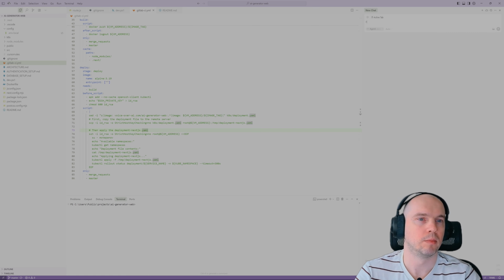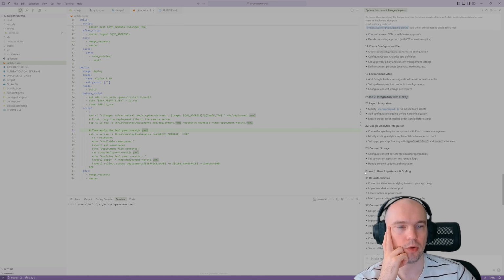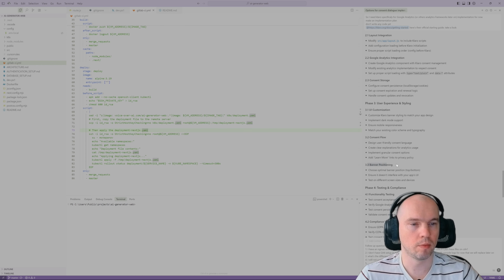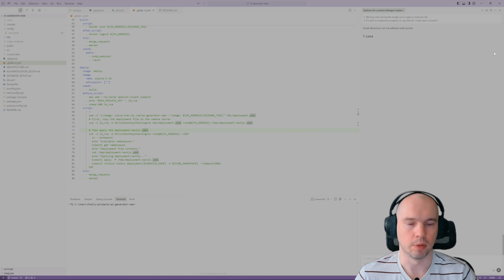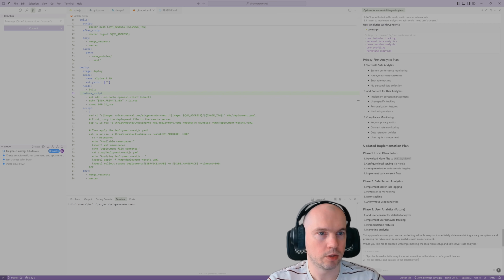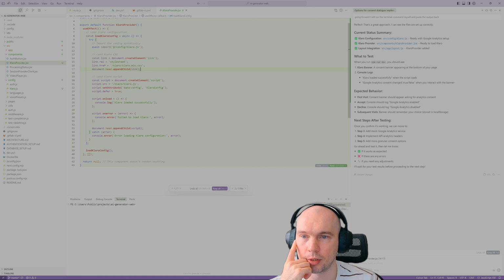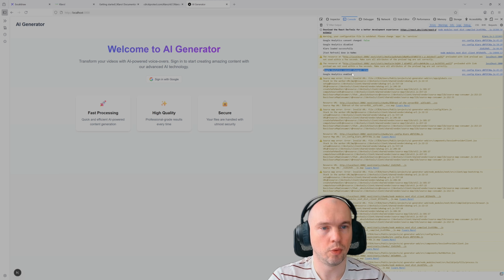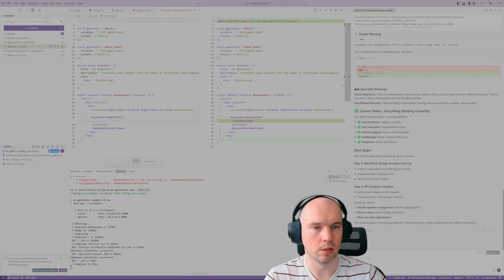voice-over-ai.com vlog #1. Adding cookies consent dialogue. Part 1.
Adding a cookies consent dialogue for GDPR compliance. Part 1.